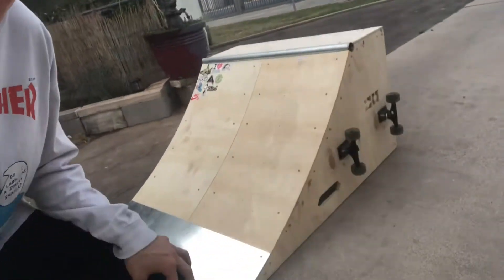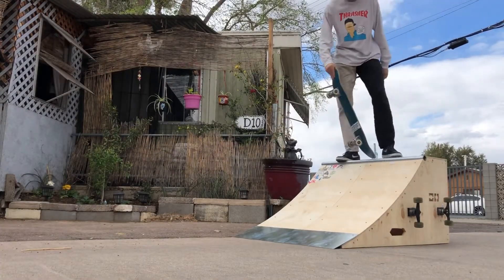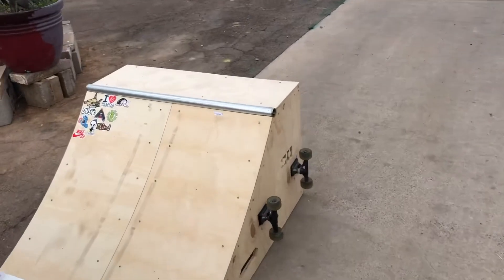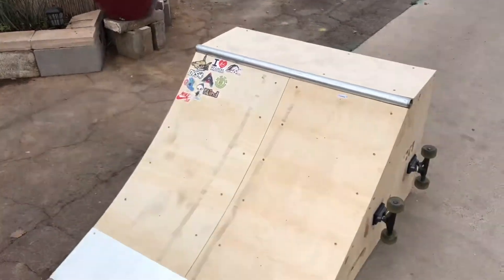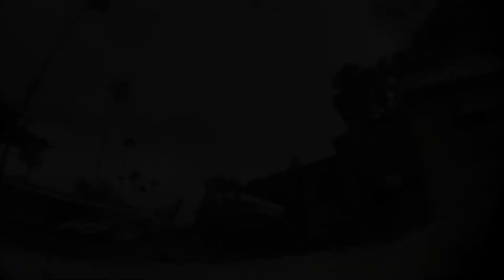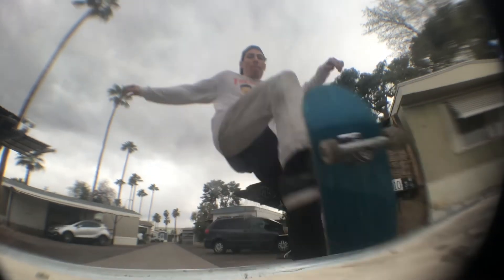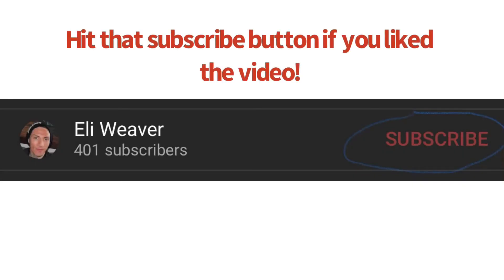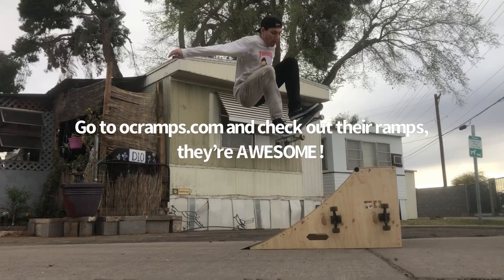Skating my NEW ramp for the first time!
Enjoy today’s video, which consists of me having a transition skate session on a skateboard ramp that I got from OC Ramps! I got a quarter pipe for the first time ever and I finally am so happy! I celebrated my quarter pipe by having the first ever skate session on it! It’s a dream come true for me. Enjoy.